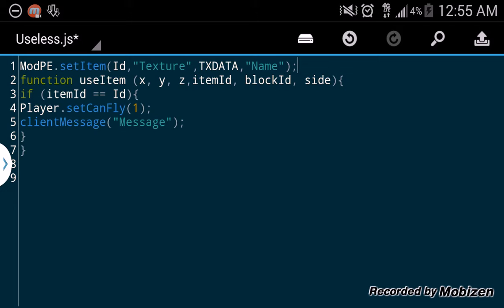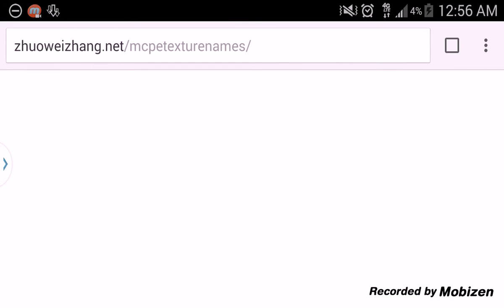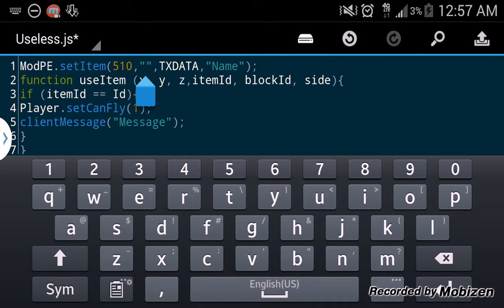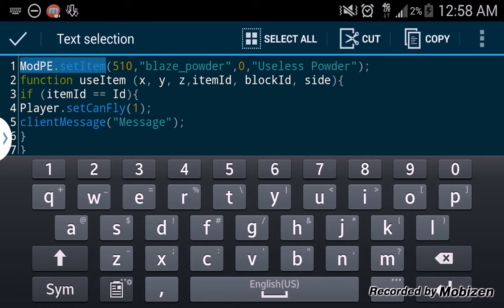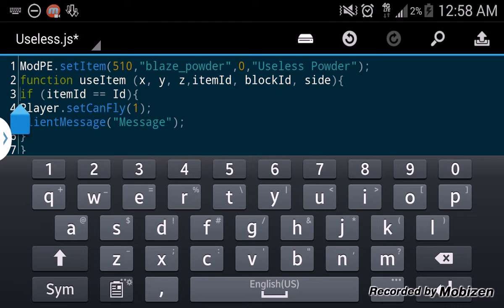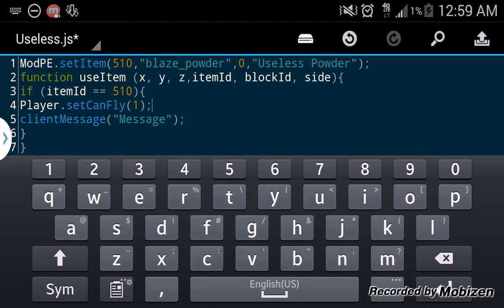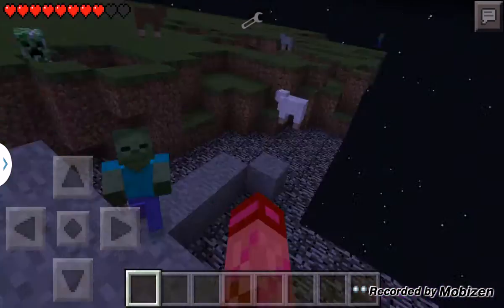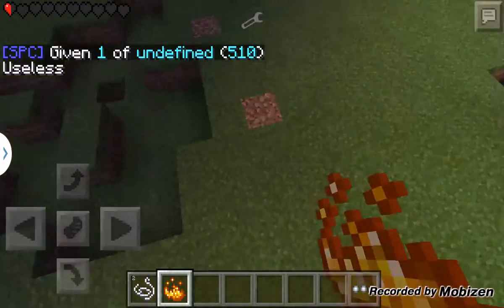How to make a MCPE item mod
The second installment in my moding series.